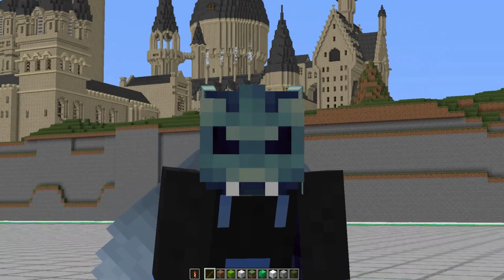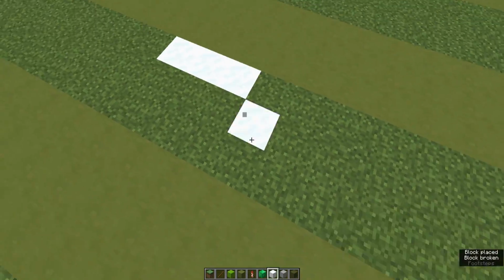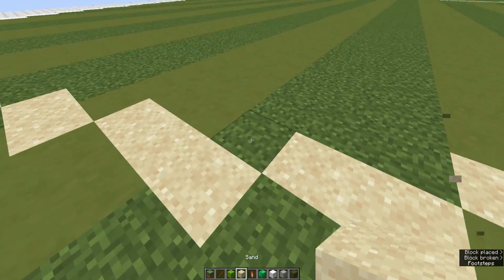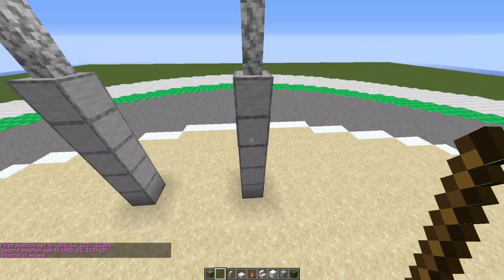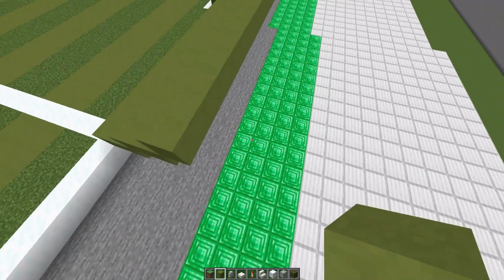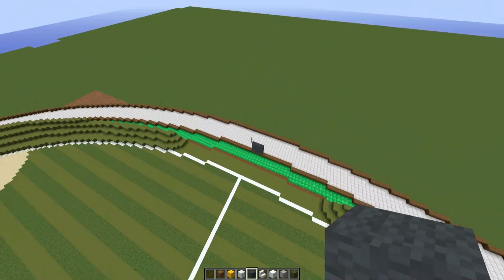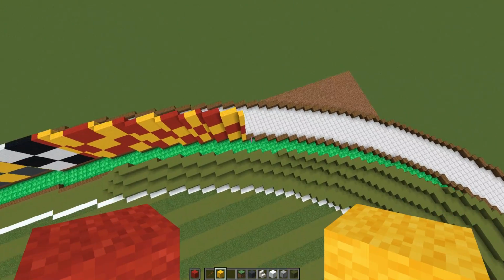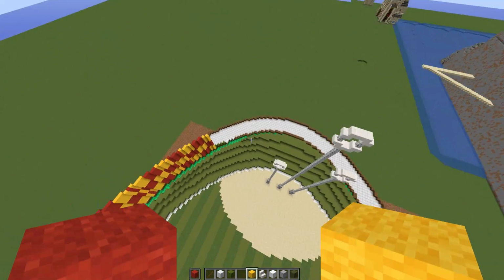Building Hogwarts in Minecraft - Episode 20 - THE QUIDDITCH PITCH!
Since Hogwarts is looking almost complete, today we finally start the long awaited Quidditch Pitch and after a lot of head scratching we finally get some progress! I'm really happy with how it's turning out!

World downloads will be available once the build is complete.